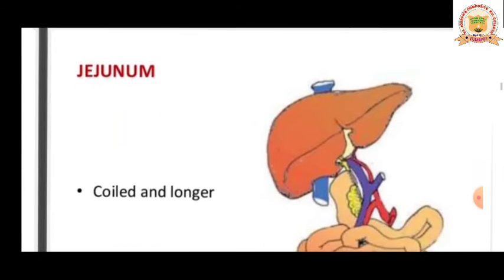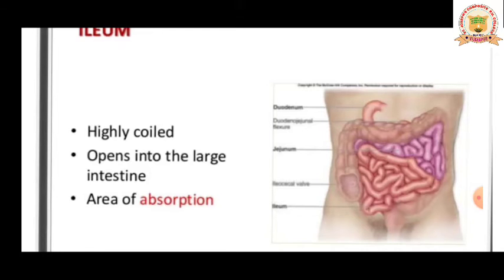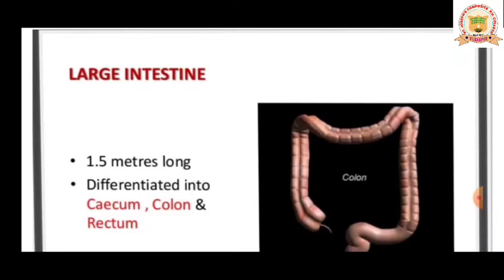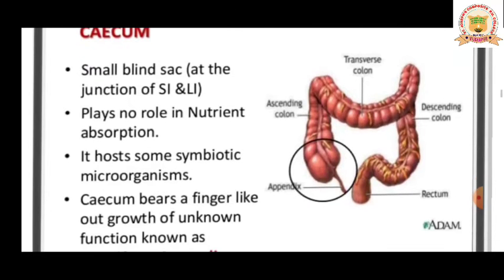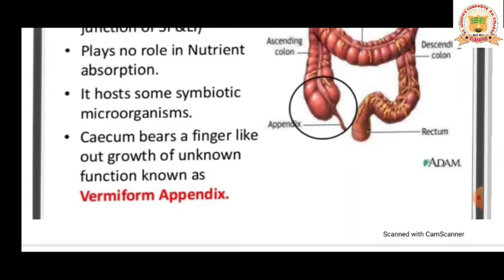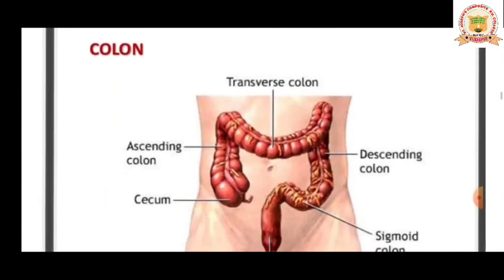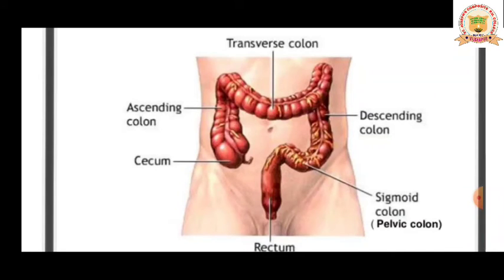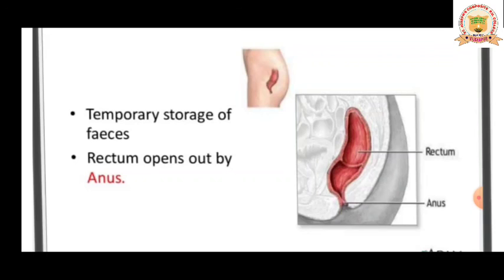Digestion and absorption | part:4